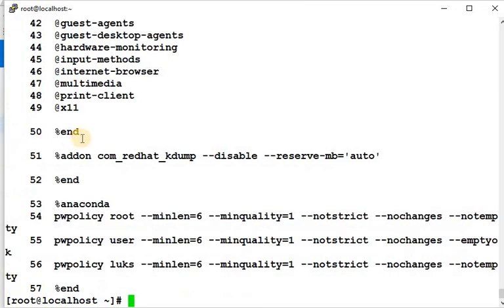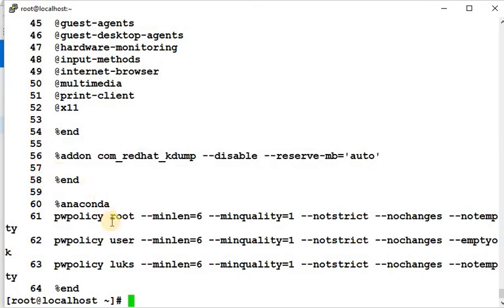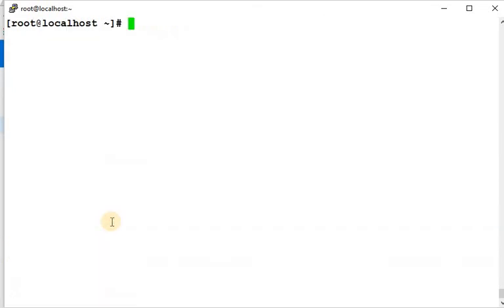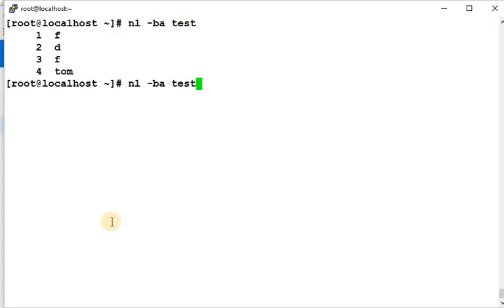what are the usage of nl command in Linux and how to use with syntax